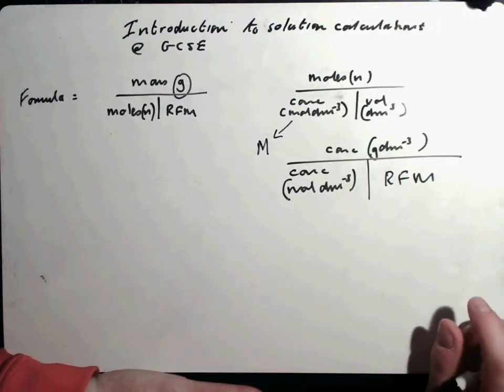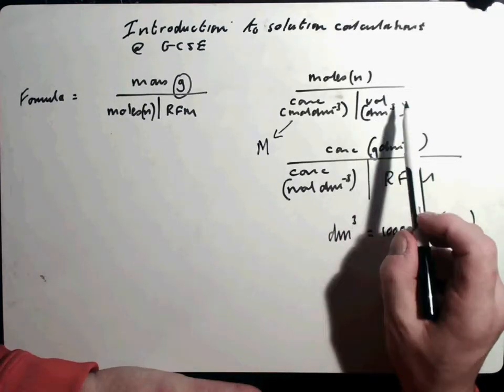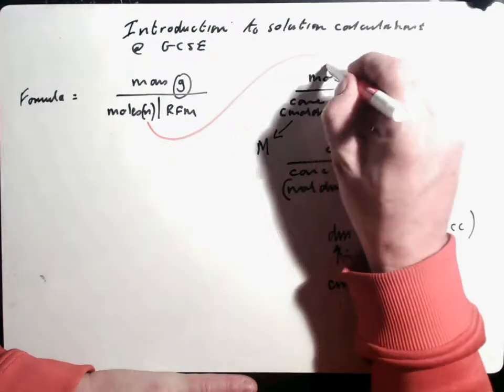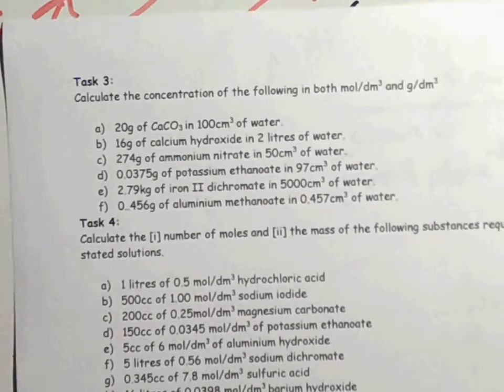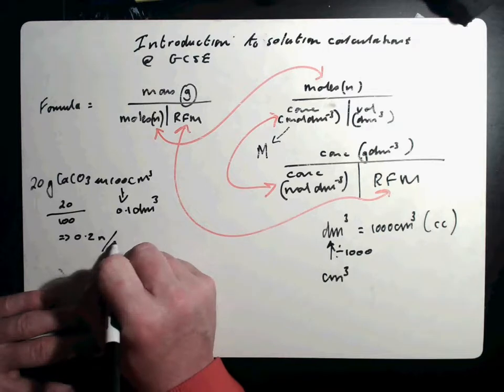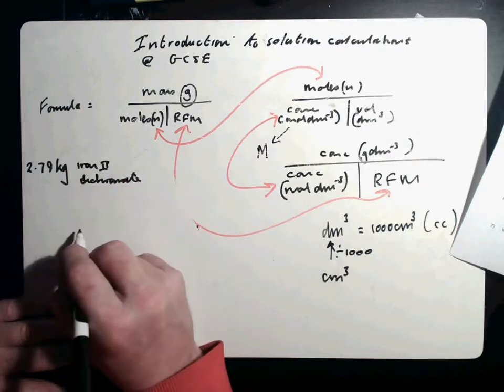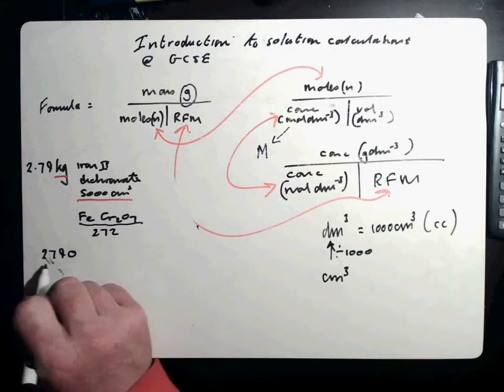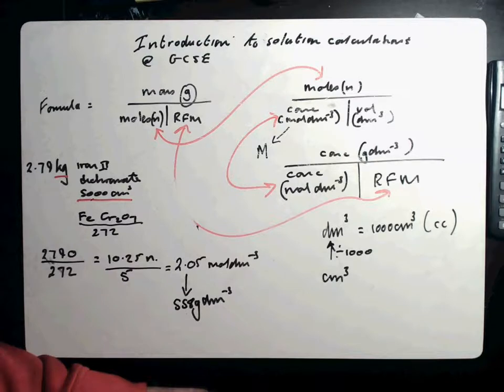GCSE MOLES IN SOLUTION: C2. (YEAR 12) Video 1. Solution calcs . Mass to conc in mol/dm3 and g/dm3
Double and Separate award students:
Introduction to GCSE solution moles calculations. How to convert mass to concentration in both moles per dm3  and grams per dm3.